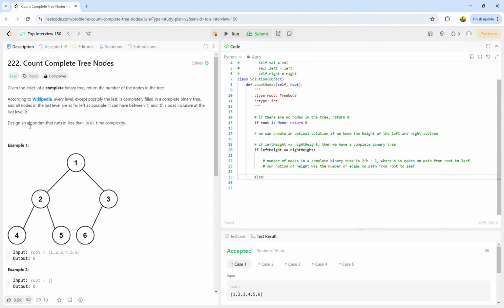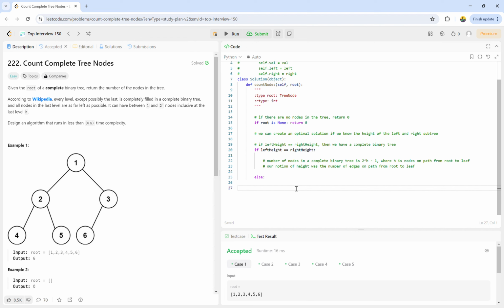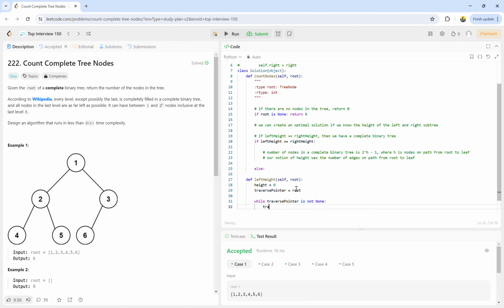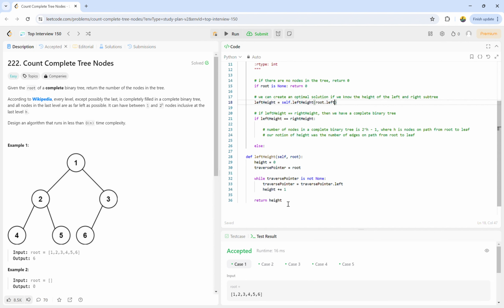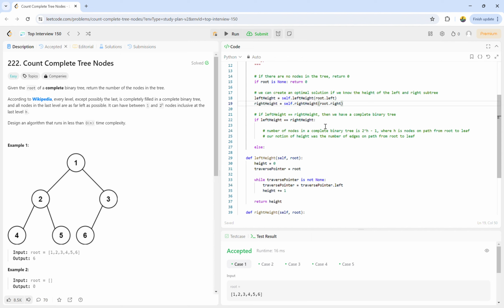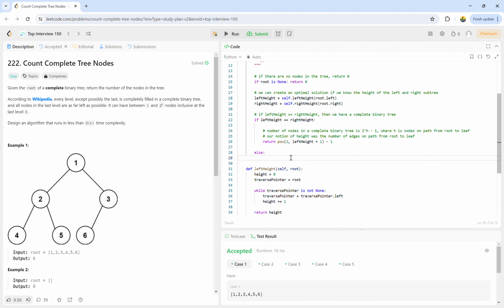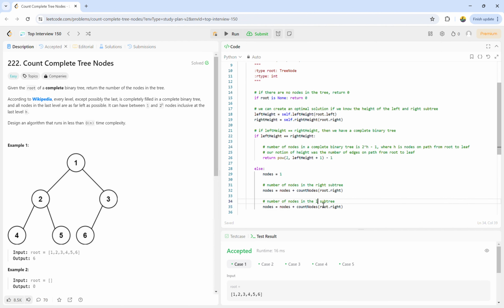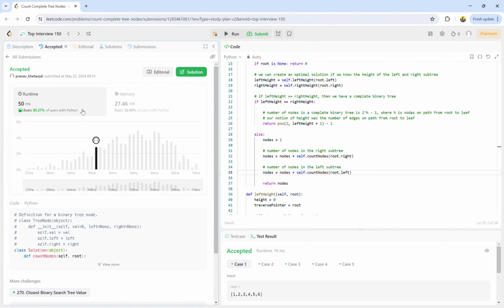LeetCode 222. Count Complete Tree Nodes - in Python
This is a solution to the LeetCode problem 222. Count Complete Tree Nodes, optimized using properties of the left and right subtrees of the root. Thank you.